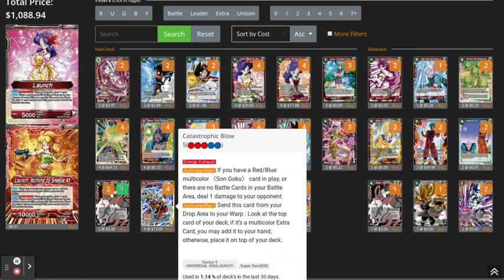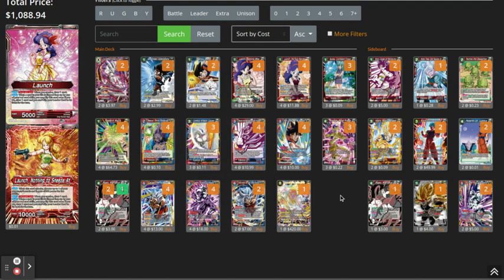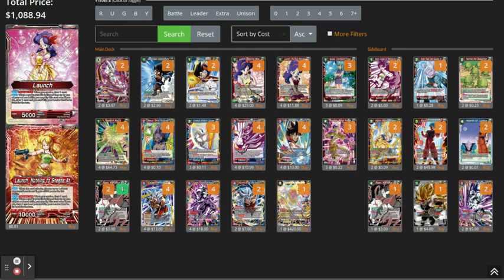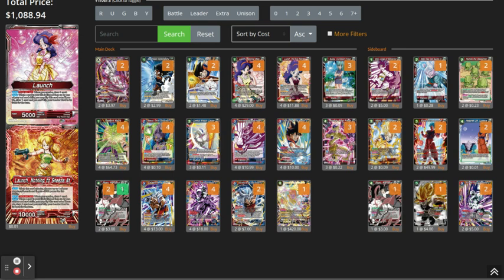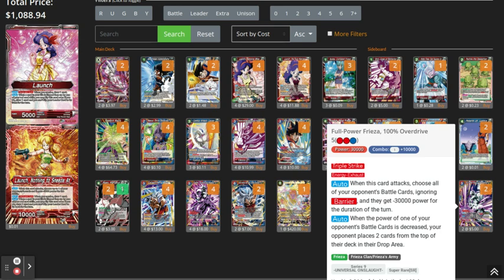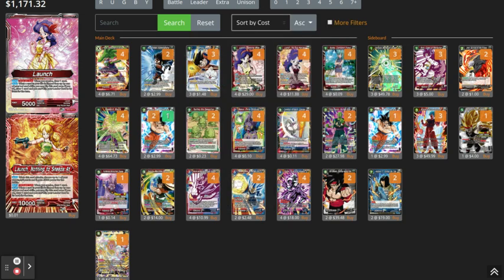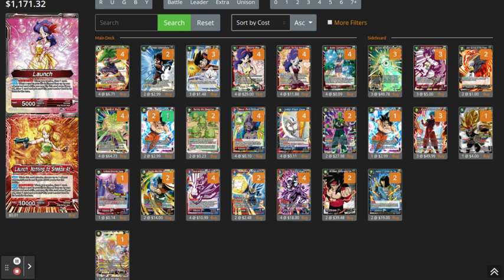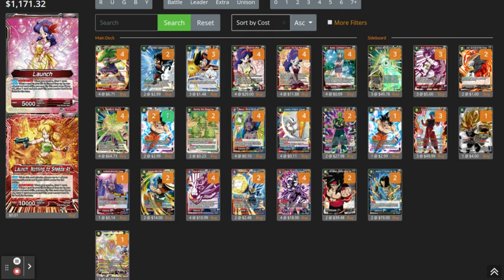2x Top 8 NJ 1k Launch Profiles: The dual-personality leader with double the deck profiles!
Here we have Sam and Hassan both discussing their Top 8 Launch profiles (different builds), with in-depth discussion on strategy, match-ups, and combos.

Hassan's profile starts at about @17:30